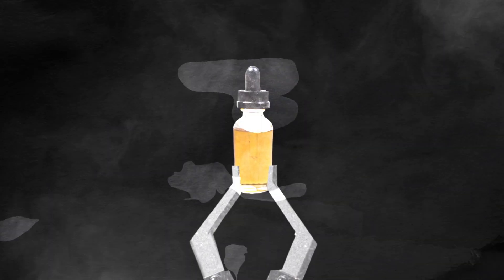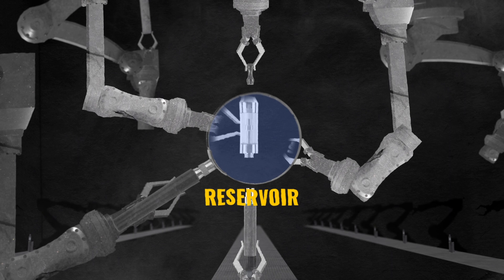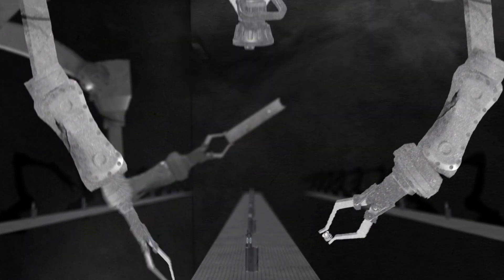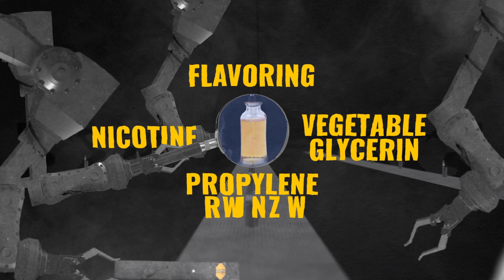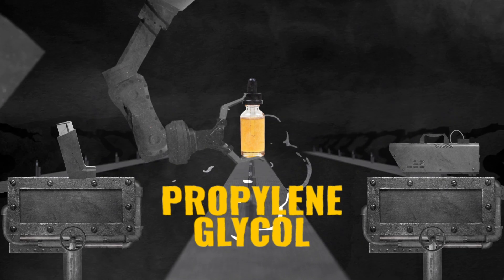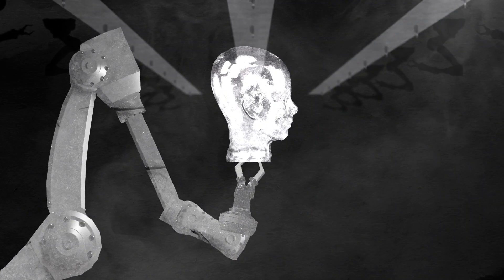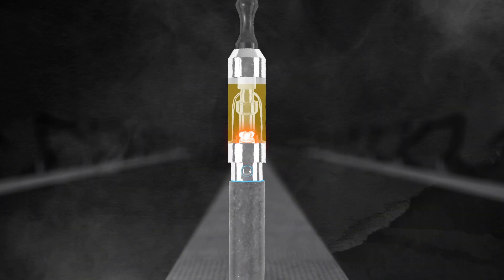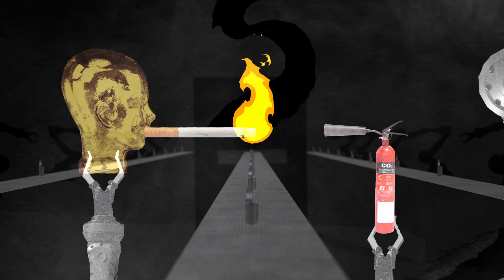ANIMATION: What Happens Inside a Vape?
What exactly happens inside a vape device that turns compounds into vapor? Our animator explains how it works.